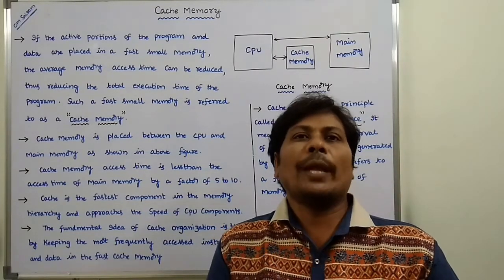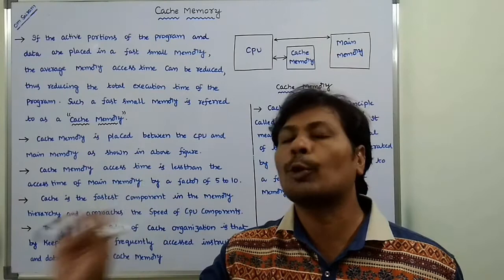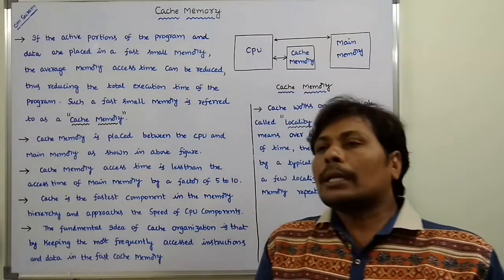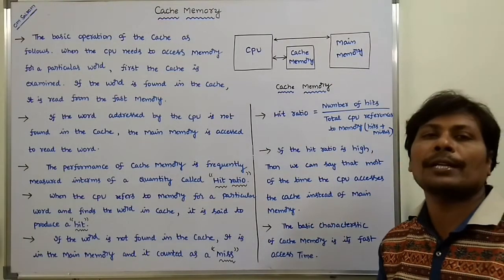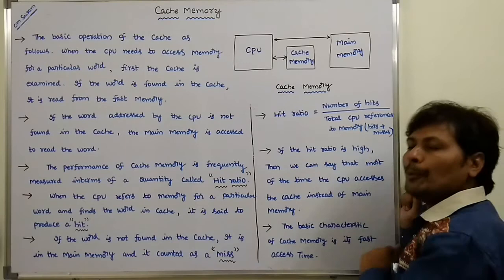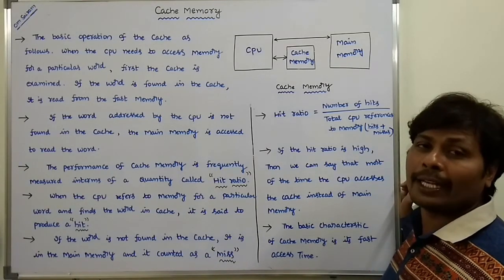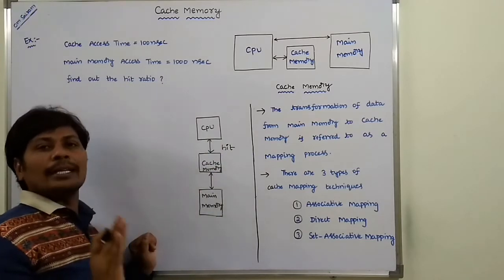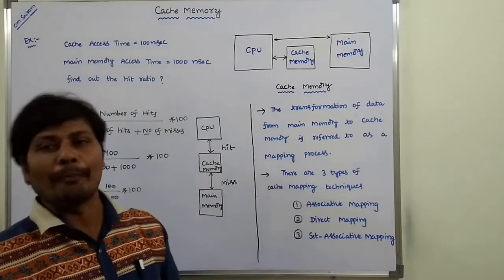Introduction to Cache Memory || Purpose and Significance of Cache Memory | CO | COA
Introduction to Cache Memory
Cache Memory
Define cache memory
Purpose and Significance of Cache Memory
Memory
Locality of reference
Hit ratio
define cache
What is Cache memory

This video contains the description about Cache Memory in Computer Organization and Architecture.